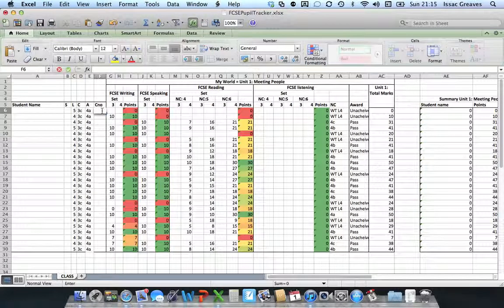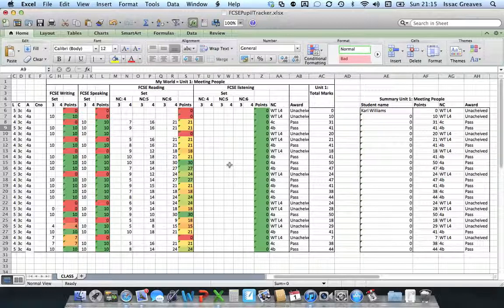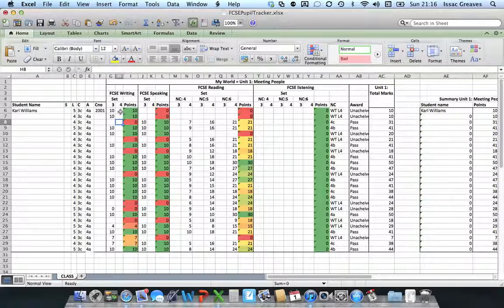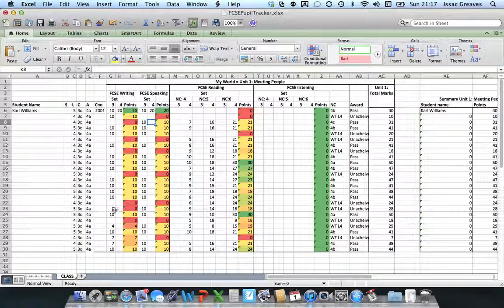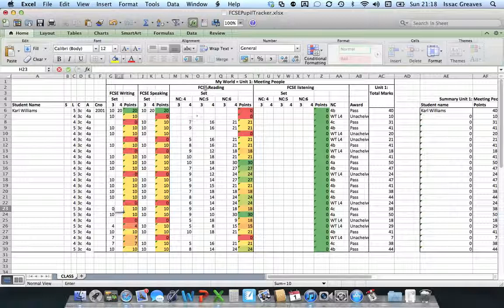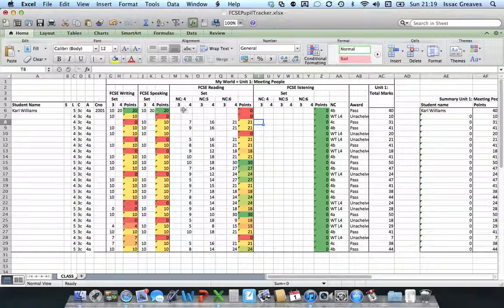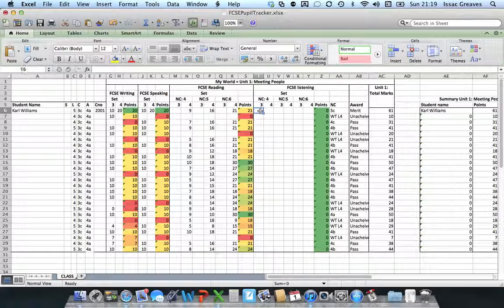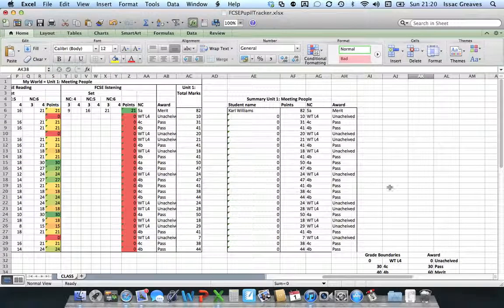FCSE Pupil Tracker in Excel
A first attempt at a spreadsheet explaining how my spreadsheet works for recording student's progress throughout their FCSE course focussing on a sole unit.